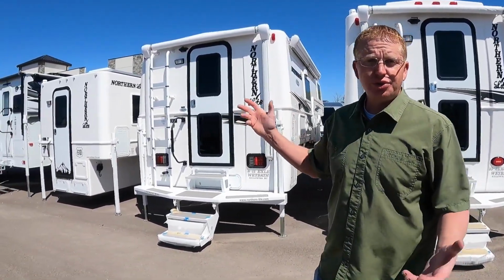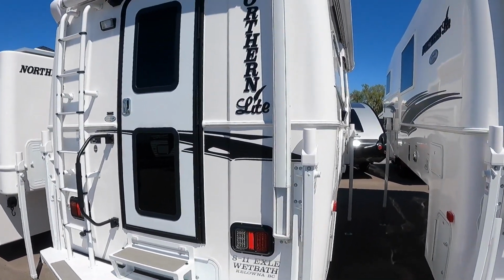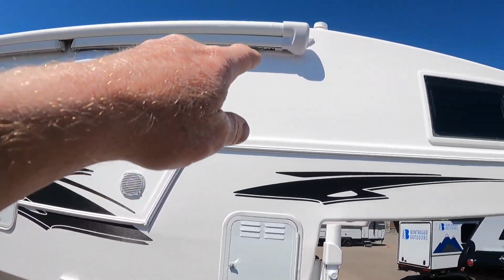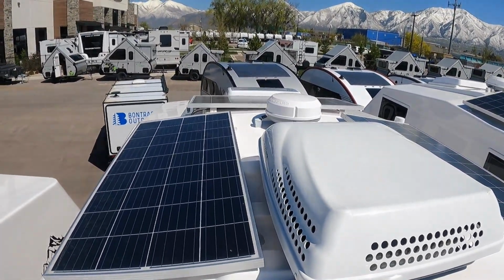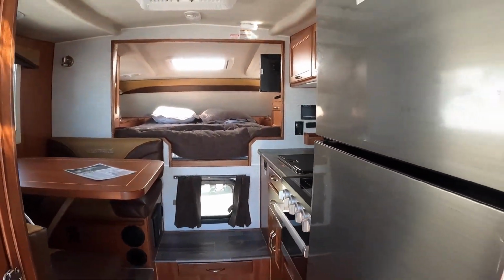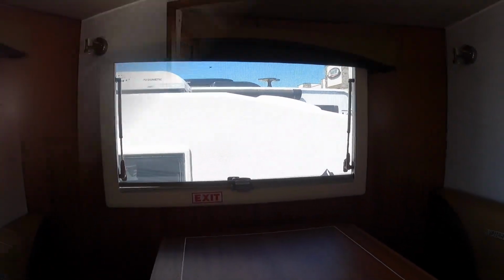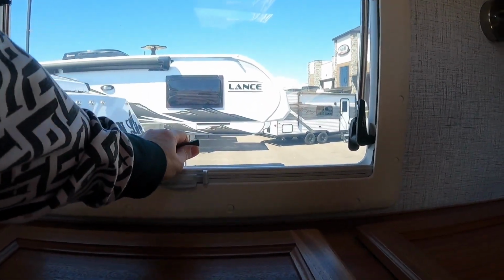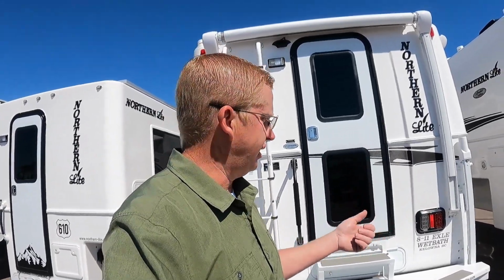🏕️ Northern Lite 8-11EXLE Truck Camper Tour | Full Walkthrough & Features | Jaunt Junkies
Ready to explore one of the best truck bed campers on the market? In this Jaunt Junkies video, we’re giving you a full tour of the Northern Lite 8-11EXLE—a premium 4-season truck camper built for serious adventure. Whether you're a full-time RVer or a weekend warrior, this in-depth walkthrough covers everything you need to know, from the spacious layout and top-tier insulation to the smart storage solutions and off-grid capability.

If you’re shopping for a high-end slide-in truck camper that offers comfort, durability, and true 4-season performance, the Northern Lite 8-11EXLE is worth a look!

🚐 About the Northern Lite 8-11EXLE:

True 4-season truck camper

Lightweight fiberglass clamshell design

Fits 3/4 ton short-bed trucks

Available in Wet Bath & Dry Bath models

Music from: 70s American folk rock
Provided by Audiostock
Through Filmora 14